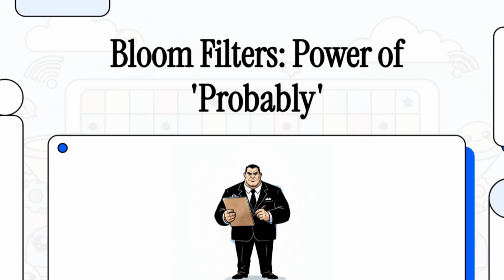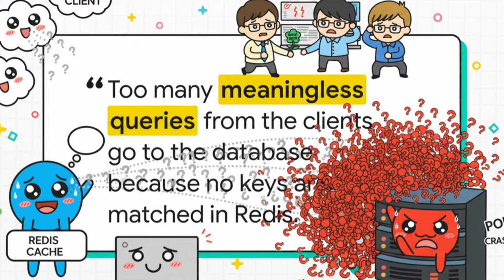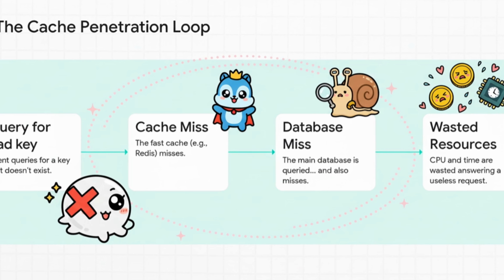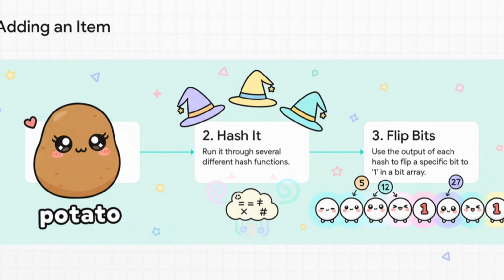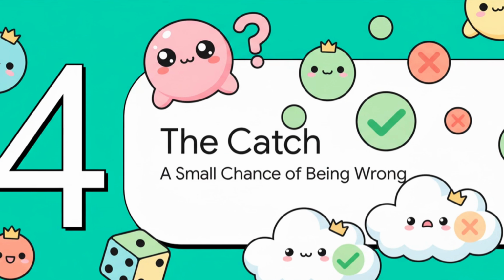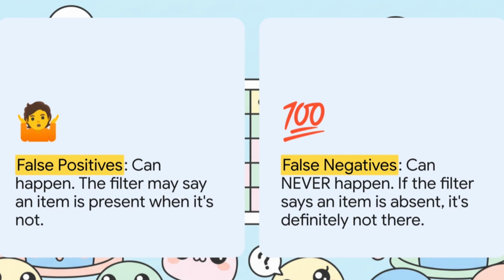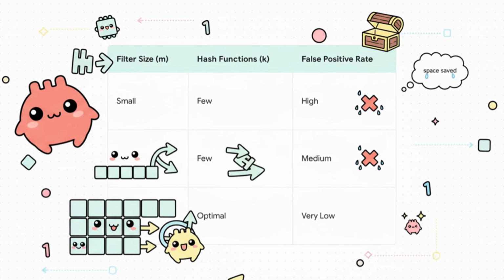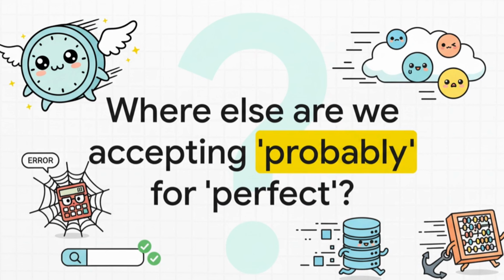The Algorithm That Says “Probably” and Still Powers the Internet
What if I told you that some of the fastest systems on the internet rely on being wrong?

In this video, we dive deep into **Bloom Filters**, the clever probabilistic data structure that acts as a bouncer for your database. We explore the "billion-dollar question" of cache penetration and how Bloom Filters solve it by embracing probability over perfection.

Learn exactly how hashing and bit arrays work under the hood to create a space-efficient fingerprint of your data. We also cover the critical trade-off: why false positives are acceptable, but false negatives are impossible. From spell checkers to CDNs and databases, discover why this algorithm is a staple in system design.

00:00 Intro: The Power of 'Probably'
00:47 The Billion-Dollar Question: Cache Penetration
02:01 The Probabilistic Bouncer
03:03 How It Works: Hashing & Bits
04:34 The Catch: Understanding False Positives
05:57 Bloom Filters in the Real World
07:00 Tuning for Speed vs. Accuracy
07:55 Conclusion: Better Than Perfect